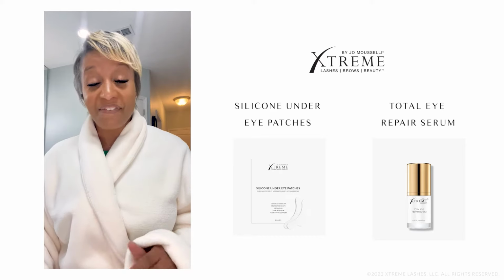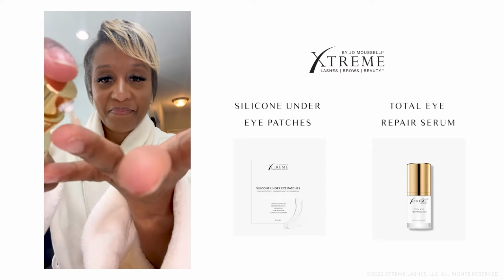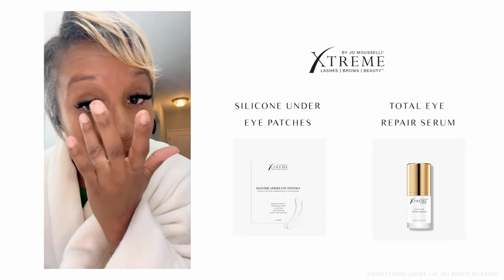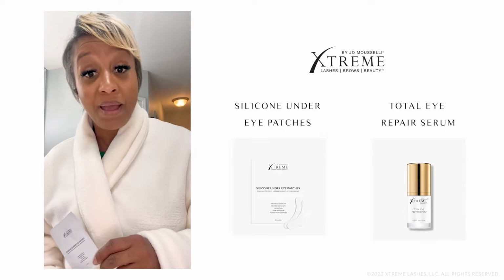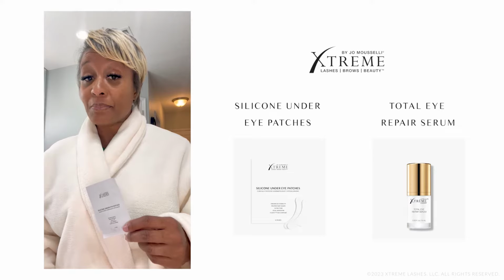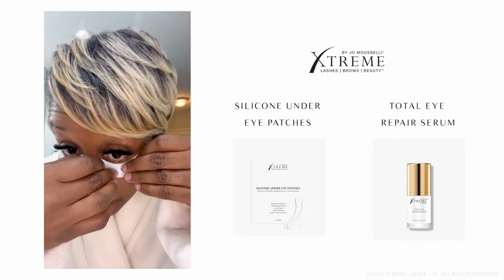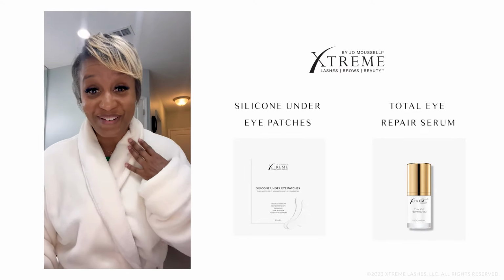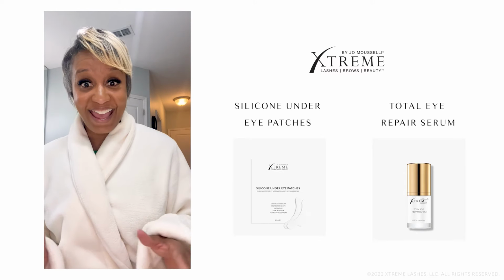Occlusive Barrier trick with Silicone Patches to fix Under Eye Wrinkles, Sagging Skin, Crow's Feet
TOTAL EYE REJUVENATION - Achieve in-office results from the comfort of your own home!
Give the under eyes a deeply penetrating anti-aging treatment by applying Silicone Under Eye Patches over the Xtreme Lashes Total Eye Repair Serum. By doing so, you're creating an occlusive barrier that pushes the actives into the skin, prevents the eye serum from evaporating, and makes your eye serum work even harder!

Gently tap the serum onto clean skin and then apply the Silicone Under Eye Patches immediately. Leave on for at least 15 minutes or the entire duration of the lash application and then discard.

ABOUT XTREME LASHES TOTAL EYE REPAIR SERUM
Address fine lines, wrinkles, sagging skin, and puffiness with an advanced multi-tasking eye care solution from Xtreme Lashes by Jo Mousselli. This concentrated, oil-free serum has been clinically proven to hydrate, visibly firm, and reduce the appearance of aging on the delicate skin under the eyes and on the eyelids. Utilizing a powerful multi-peptide complex, this cutting-edge treatment helps promote skin's natural regenerative properties, resulting in more youthful-looking eyes.

ABOUT XTREME LASHES HYPOALLERGENIC SILICONE UNDER EYE PATCHES
Cover lower lashes with enhanced Ease, Speed & Precision™ with the NEW & IMPROVED custom-designed, self-adhering, and disposable Silicone Under Eye Patches. Using a clinically-tested hypoallergenic silicone, these under eye patches do not contain additional ingredients and suit all skin types, even sensitive skin.